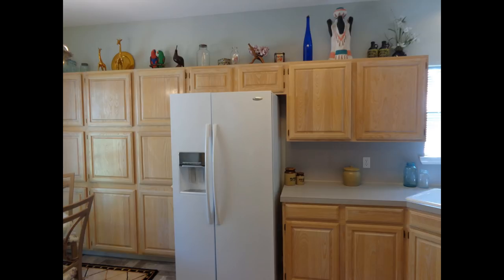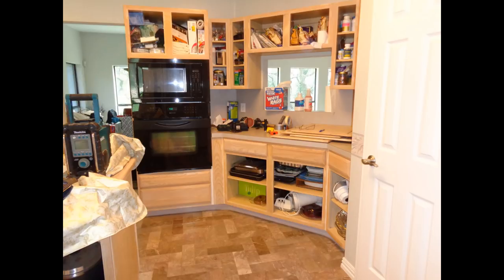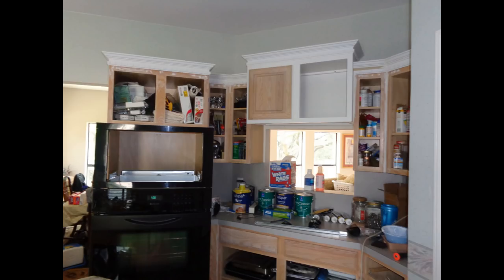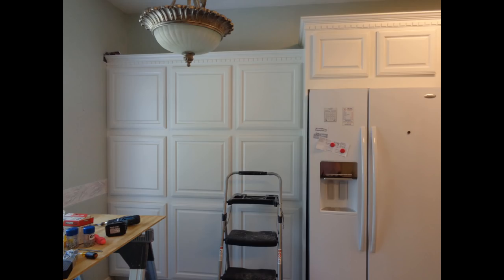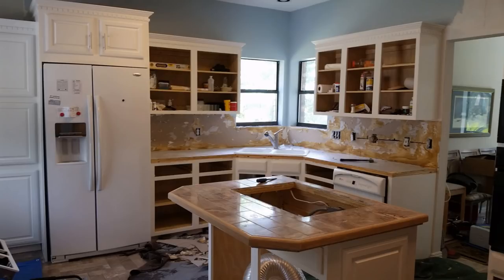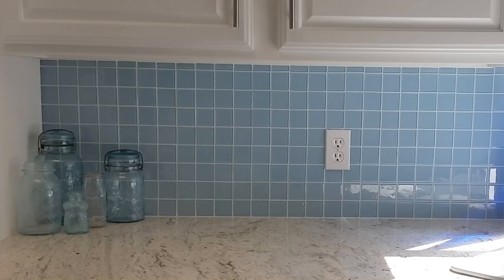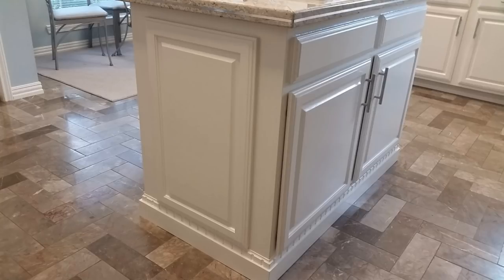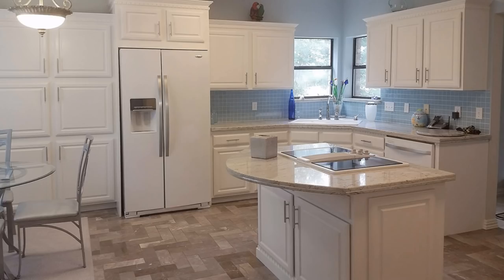DIY Kitchen Remodel On A Budget - Painted White Washed Cabinets White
In 2014, my husband and I decided to remodel our 19 year old kitchen. We didn't want to spend a fortune gutting the kitchen and starting over, so we decided to paint the cabinets white since that is timeless and now the trend.

Sorry, we only had pictures of our kitchen remodel. I never thought of videotaping our work for YouTube.

Our once beautiful white washed cabinets had badly yellowed all on the outside of the doors and face frames where they were exposed to natural sunlight. The cabinet clear coating was starting to flake off especially around the sink and dishwasher area.

The wallpaper was faded and coming loose in some areas. The Formica countertops and appliances were in great shape, but were dated.

Our ceiling is 9' in height and the upper kitchen cabinets were only 30" in height, so we figured we would add some height to the upper cabinets by adding crown molding and adjusting some of the upper cabinets to different heights.

Watch the Video to see how we transformed our badly dated kitchen into a brand new looking kitchen by a lot of hard work and smart choices.

We've had so many compliments on this kitchen and people can't believe the cabinets are now over 22 years old; they still look brand new.

Also everyone loves the decorator tape on the granite edges and thinks it's installed inside the granite. I'm currently working on selling the stainless decorator tape